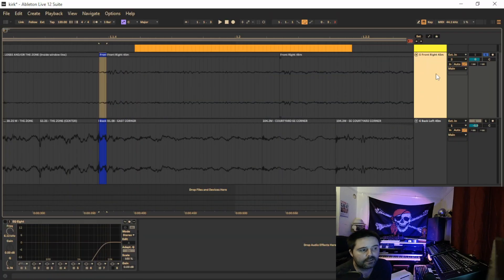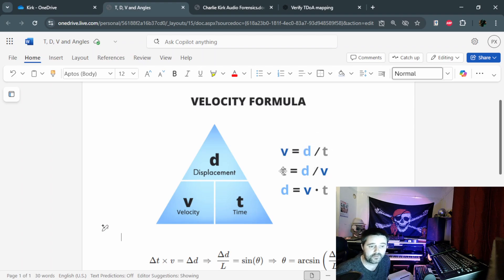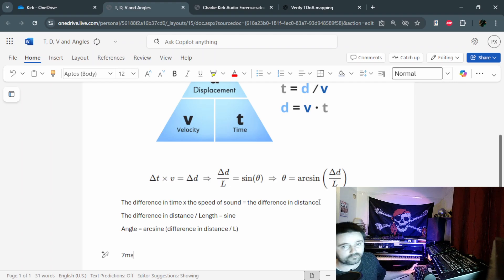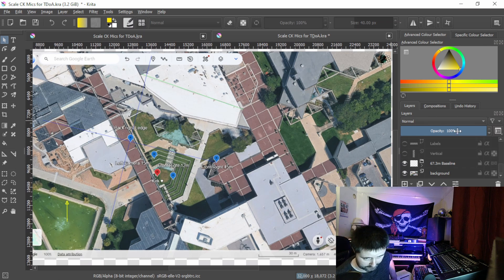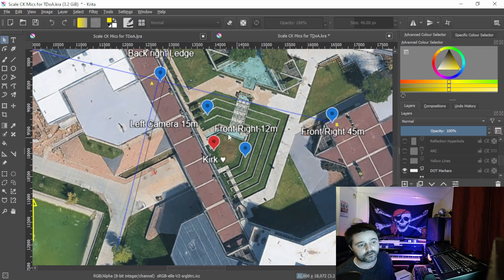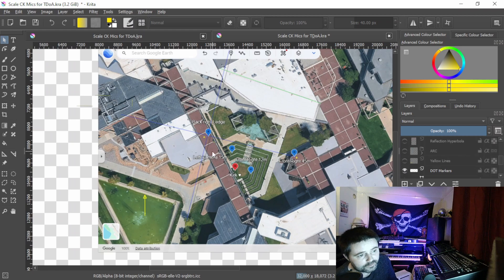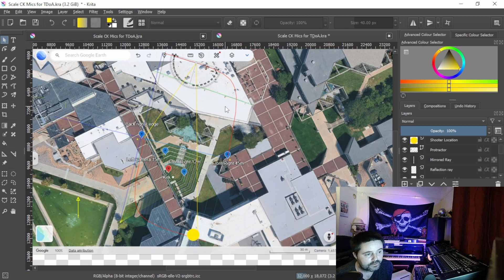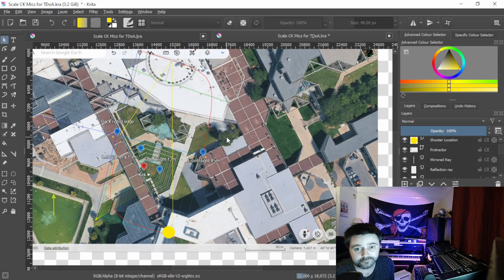Reflection vs Source | TDoA Audio Geometry Explained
Using Time Difference of Arrival (TDoA) to measure how sound reflections behave between two microphones.
In this episode, we calculate a 7 ms offset, translate it into real-world distance, and lay the groundwork for geometric mapping in Krita.

This is the start of the reflection vs source analysis series — no speculation, just audio, physics, and geometry.